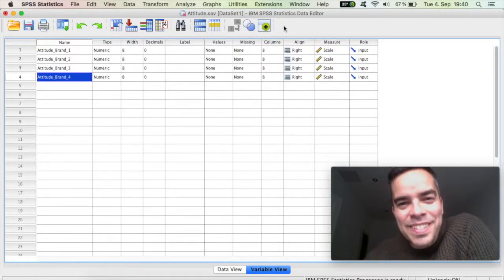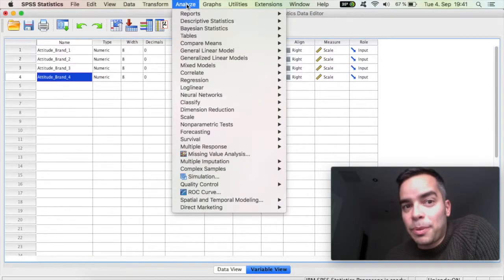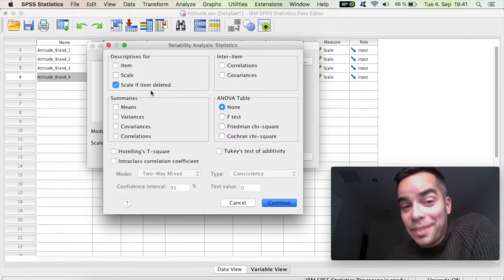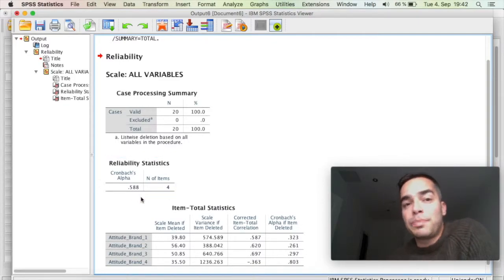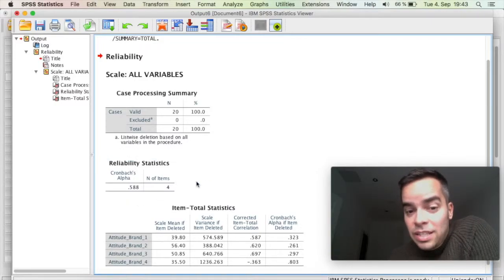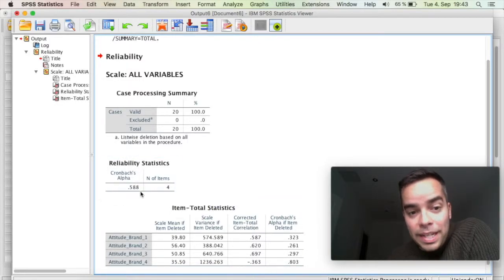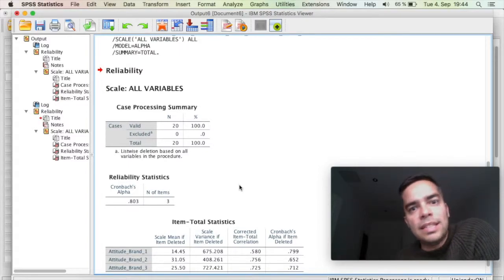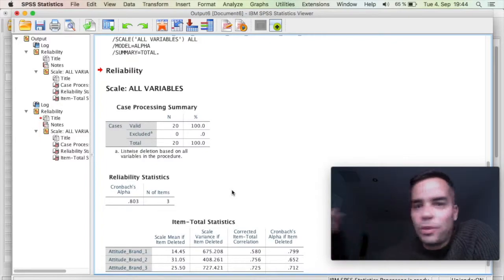SPSS Tutorial #7: Cronbach's Alpha (Reliability test)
Learn quickly how to conduct and interpret the Cronbach Alpha test.